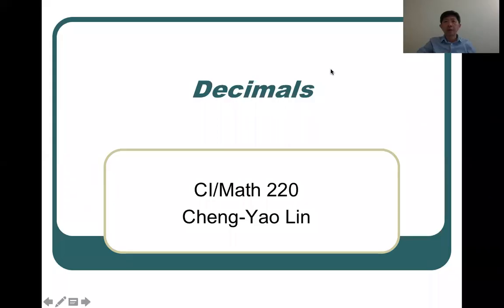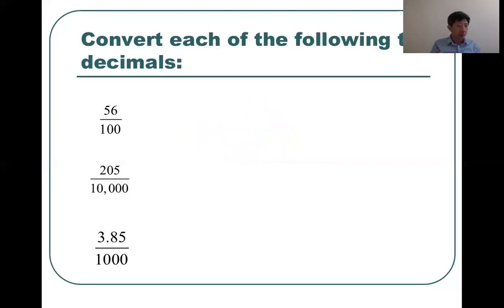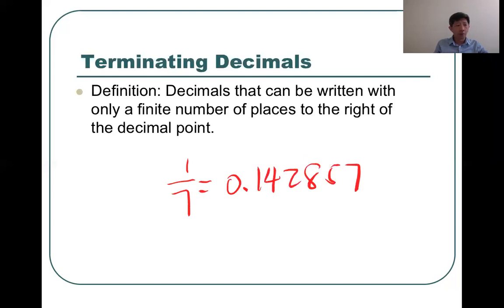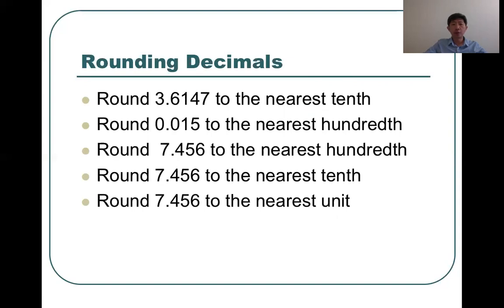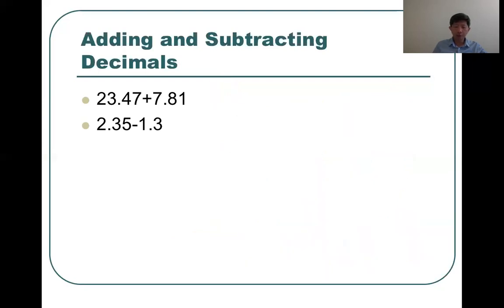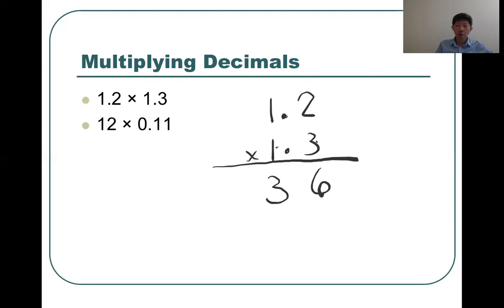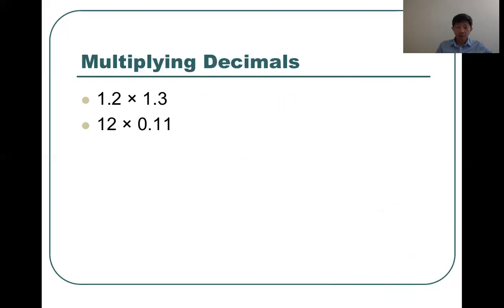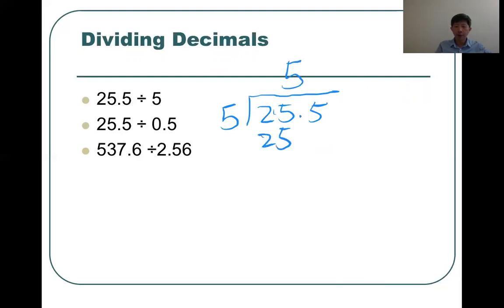CI 220: Decimals